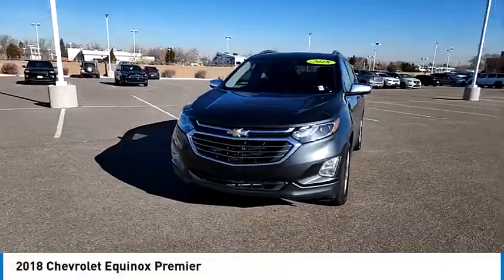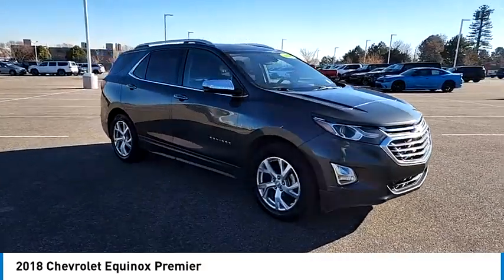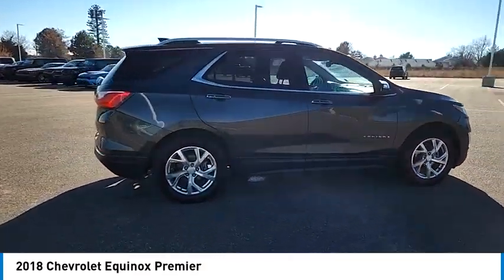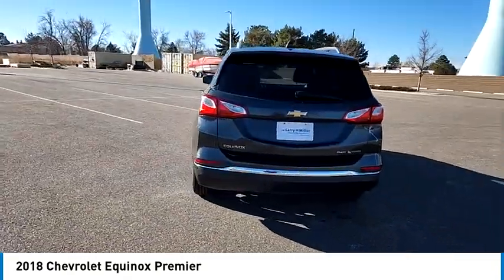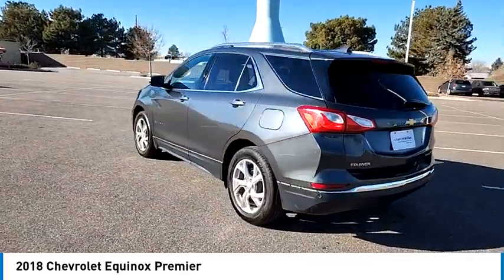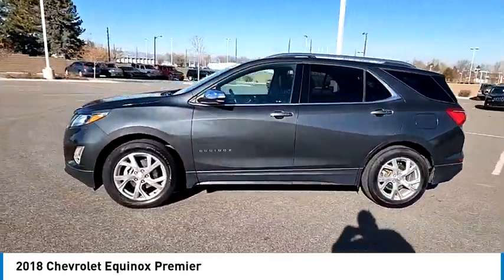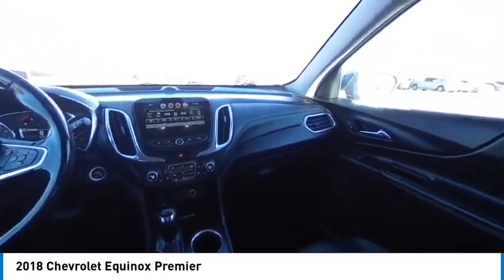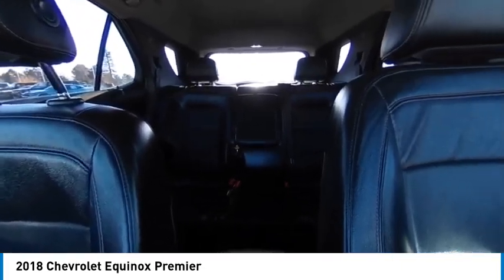2018 Chevrolet Equinox GG176736A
1800 W 104th Ave.

Clean CARFAX. 2018 Chevrolet Equinox Premier AWD 6-Speed Automatic Electronic with Overdrive 1.5L DOHC AWD.24/30 City/Highway MPGAwards:* JD Power Automotive Performance, Execution and Layout (APEAL) Study * 2018 KBB.com 10 Best SUVs Under $25,000 * 2018 KBB.com Best Family Cars * 2018 KBB.com 10 Most Awarded BrandsLarry H. Miller - Driven by You!